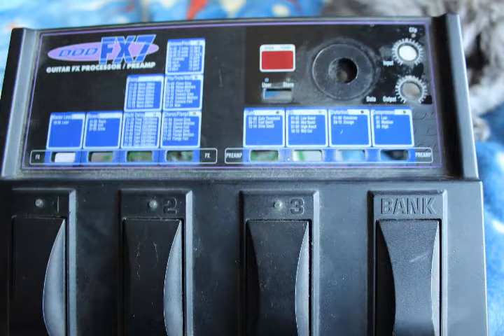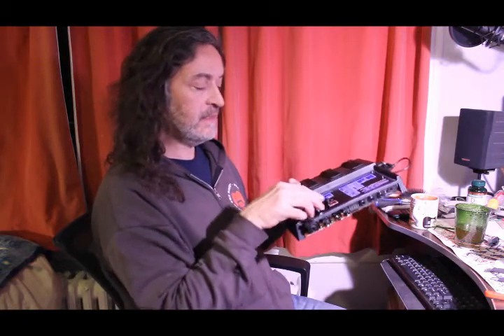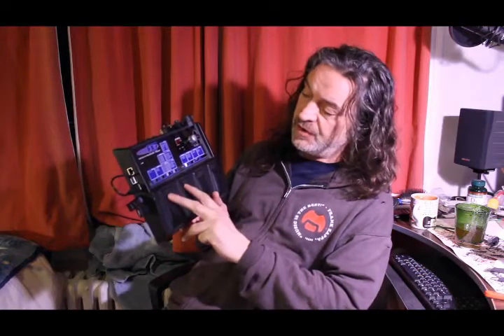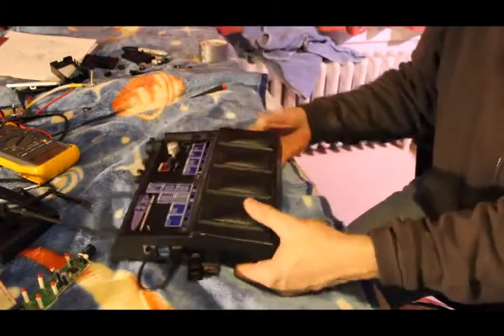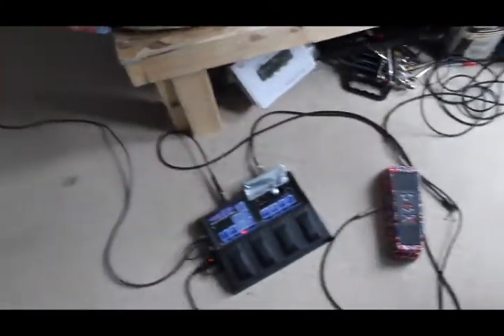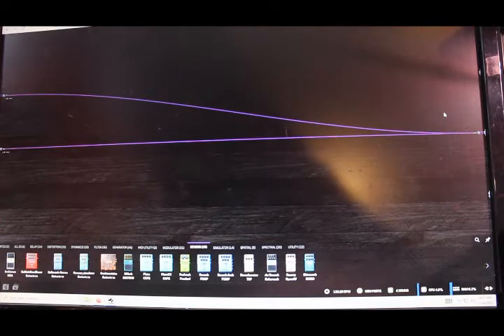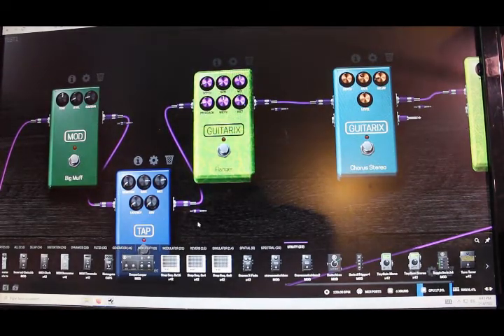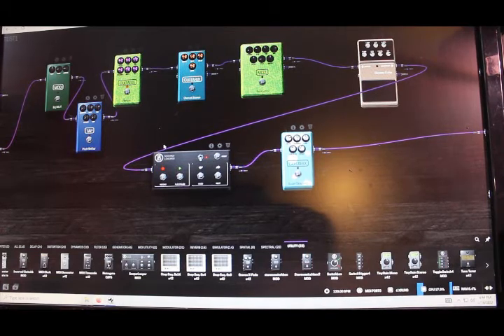Raspberry Pi Pedal Build: Part 2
OK... now we are cooking. Patchbox OS is AWESOME. So GOOD!
Now... WHO WANTS ONE OF THESE???
I might have to start going into production.